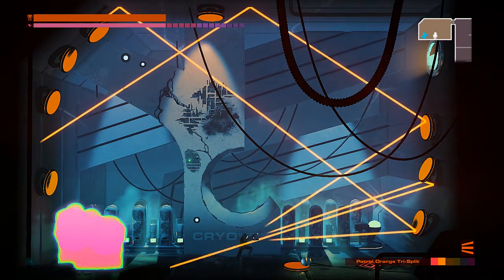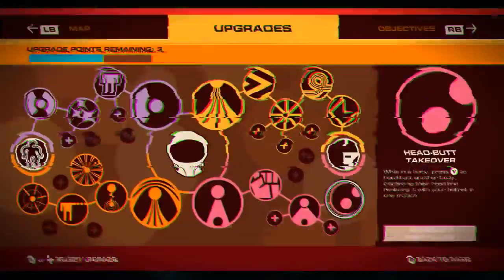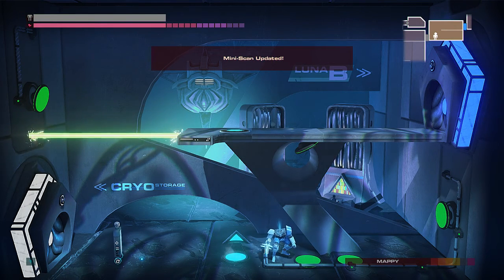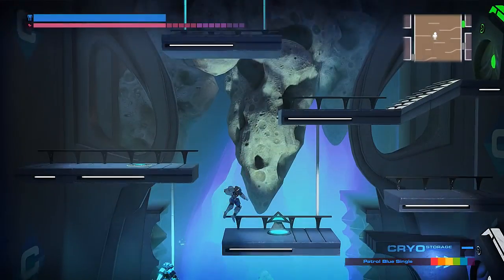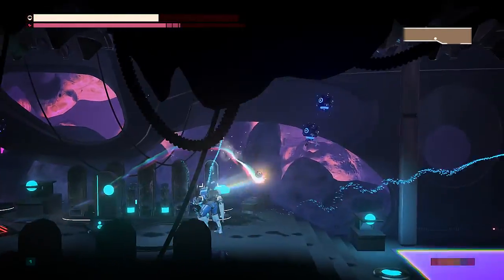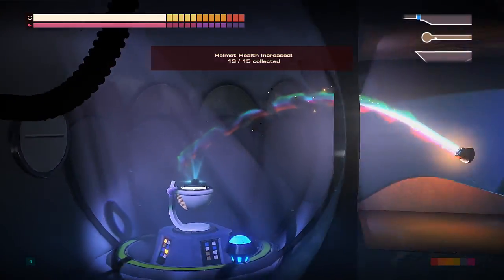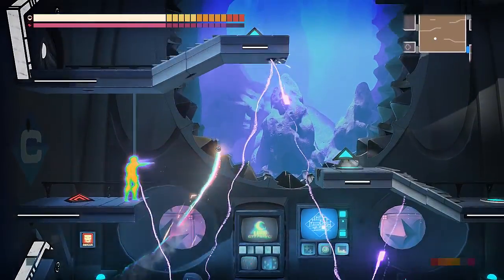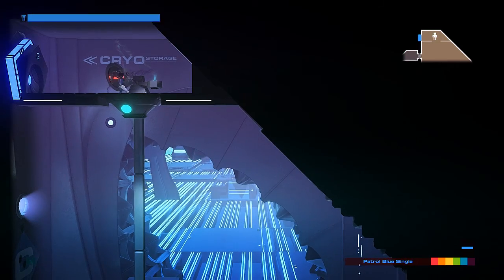Let's Play Headlander Part 10 - Cryo Storage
Game Description:

You are the last known human in the universe, and all that's left of you is a disembodied head. Seeking clues to your fractured past, you must travel through a hostile world of machines using a special helmet that allows you to dock into and take control of any robotic host body. As you launch from one body to the next, you'll start to discover that things are not quite what they appear to be, and the fate of humanity has yet to be decided...

Fresh from Double Fine Productions, Headlander is a a retro-futuristic, side-scrolling, action-adventure game set in a world inspired by 70’s science fiction. It is a world of automation, a utopia gone wrong in which all of humanity have transferred their minds into robotic imposter bodies and are ruled by a deranged computer.

Reviews
“This is easily one of the year’s most enjoyable games.”
9.0 – Hardcore Gamer

“Headlander is a prime example of the greatness that can come from metroidvanias done right.”
9.0 – EGM

“A brain-powered blast from the past.”
8.2 – IGN